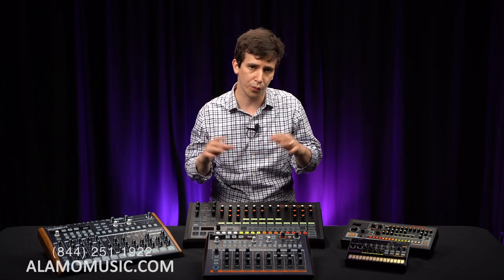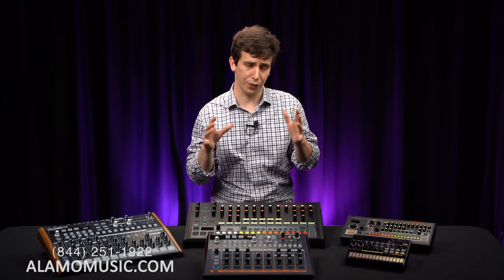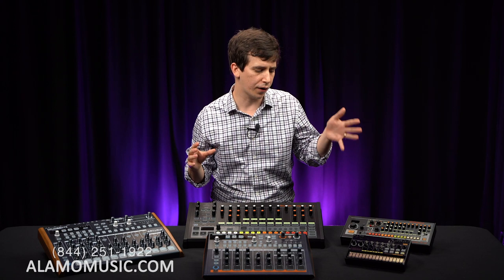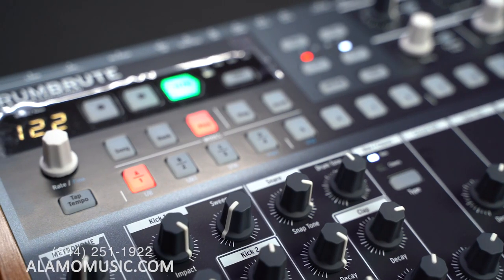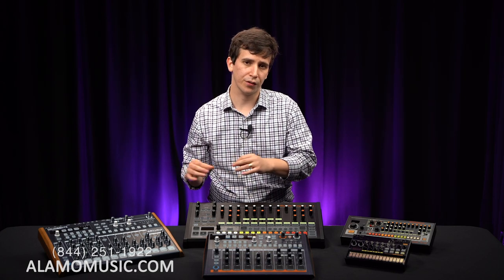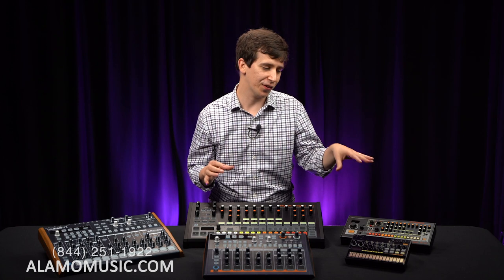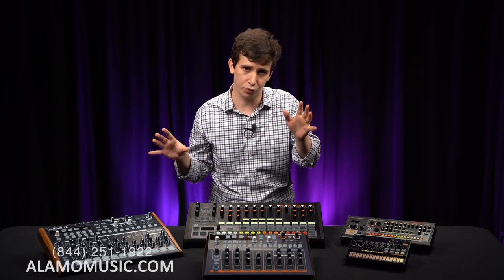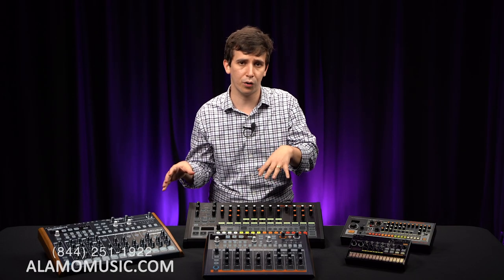Top 5 Drum Machines Under $500 | Alamo Music Center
5. Korg Volca Beats (3:26 / demo sounds at 5:21)
4. Roland TR-08 (11:08 / demo sounds at 12:52)
3. Arturia Drumbrute (19:00 / demo sounds at 21:43)
2. Behringer RD-8 (27:45 / demo sounds at 30:14)
1. Drumbrute Impact (36:48 / demo sounds at 38:22)

Many of us over at Alamo Music Center started our musical journey through the exploration of rhythm-- its a formative experience where one can understand the building blocks of music creation. These 5 drum machines aim to bring that experience to an affordable price point, while providing extremely high quality in sound and build. Some of these choices are digital and some are analog; some are recreations of classic rhythm machines and some are wholly original. Check out our list and shop our store to pick up the right drum machine for you today!